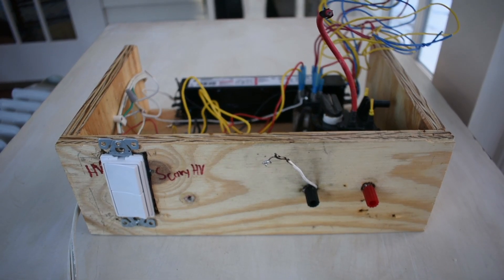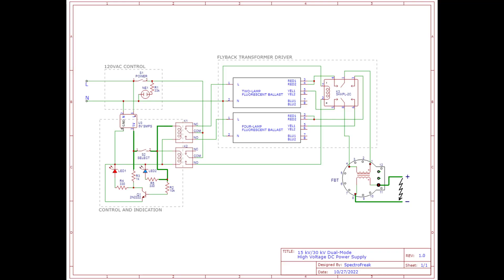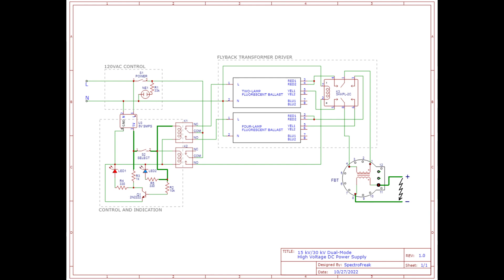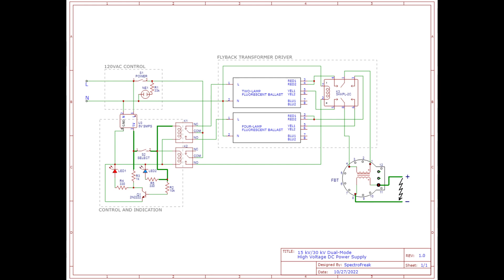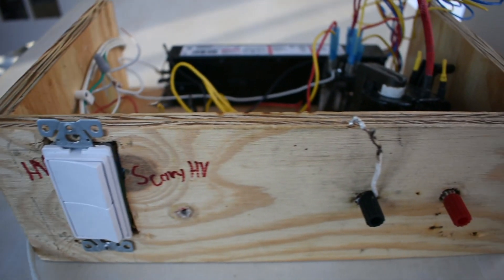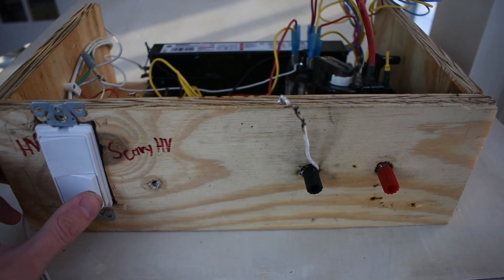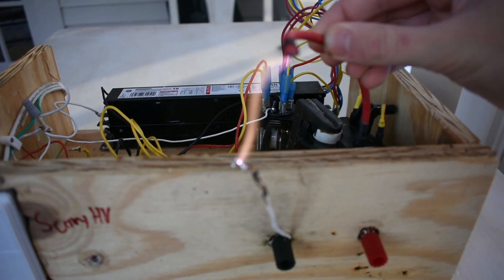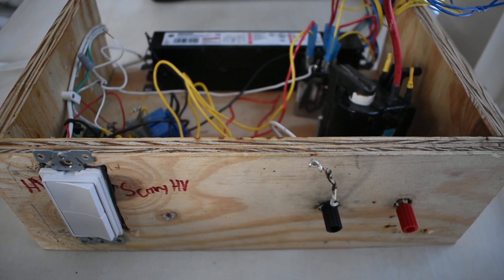My Homemade High Voltage Power Supply (Including Wiring Diagrams!)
In this video, I show how I made my high voltage power supply which powers my x-ray machine. Most people choose to drive flyback transformers using ZVS drivers, however you can also drive them using fluorescent light ballasts, and in this video I'll show you how!